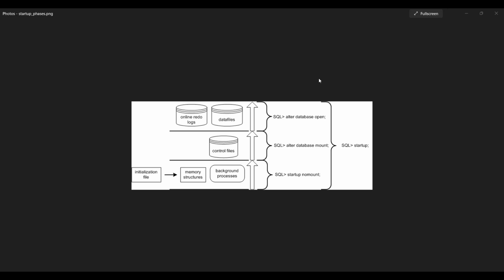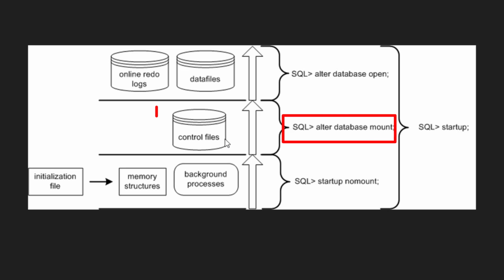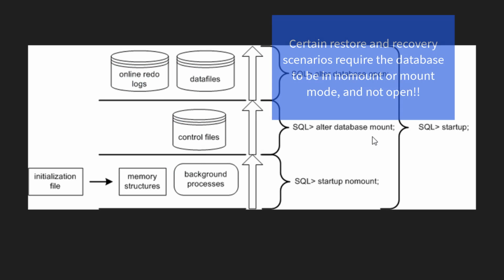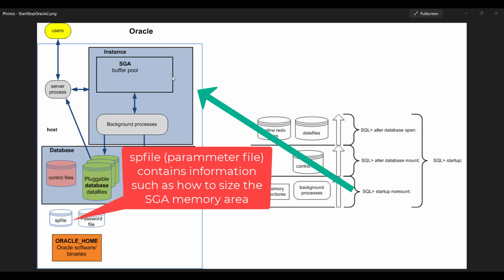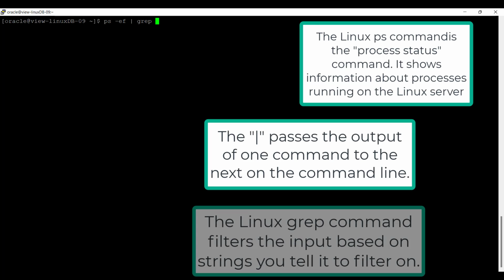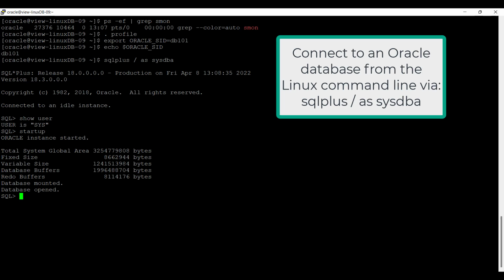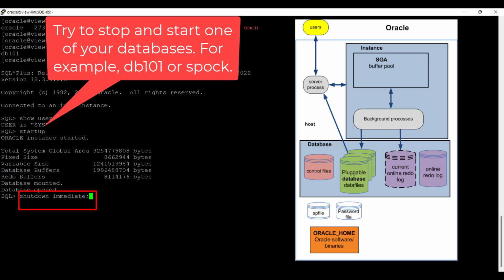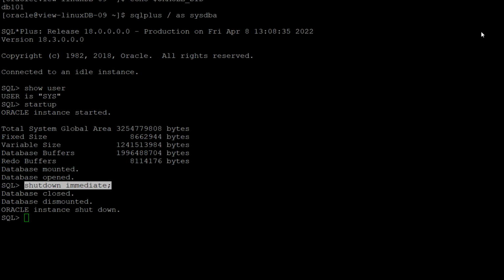Oracle starting stopping database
This video shows you how to start and stop an Oracle database.